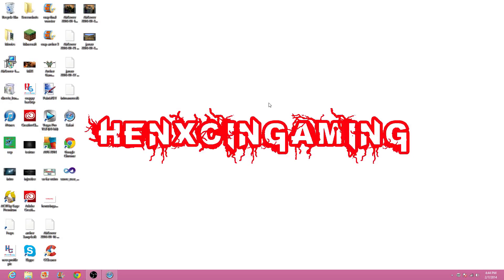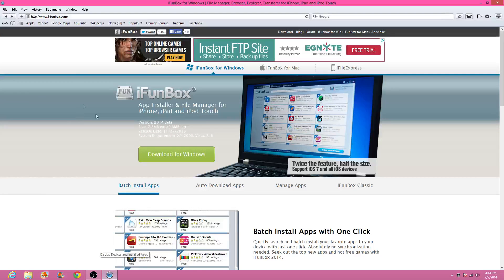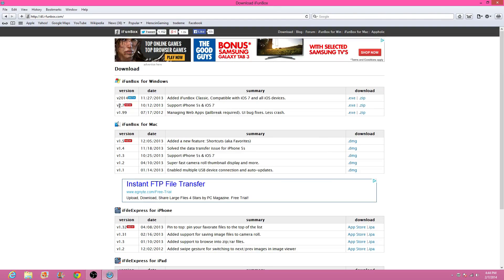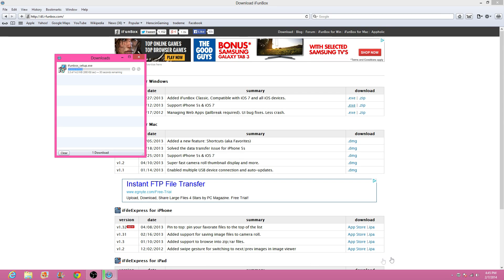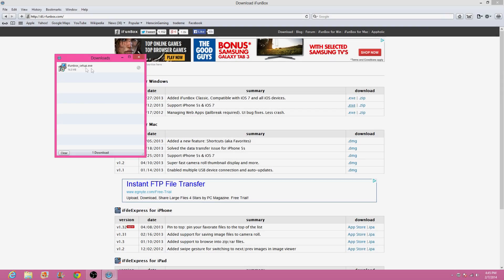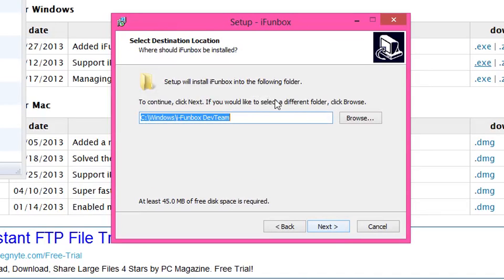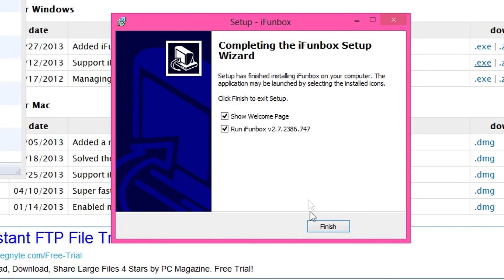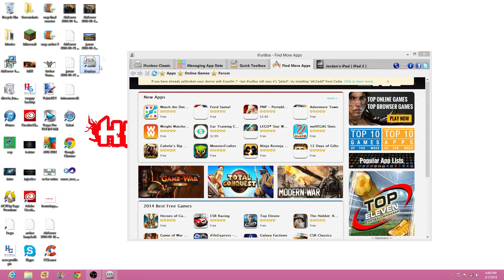Windows - How to Install iFunbox - 2014